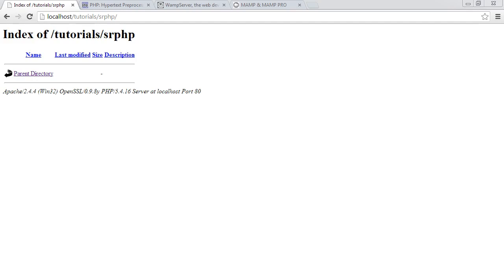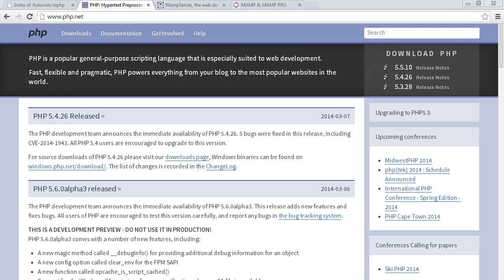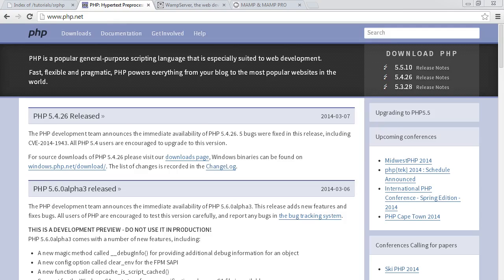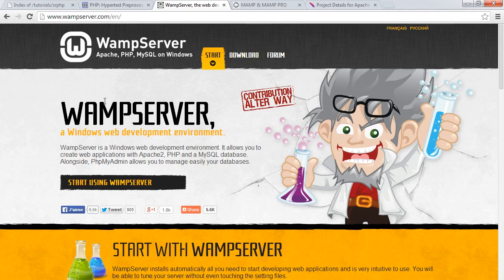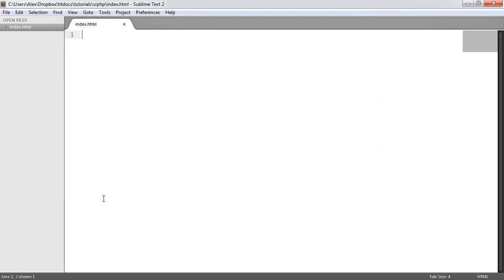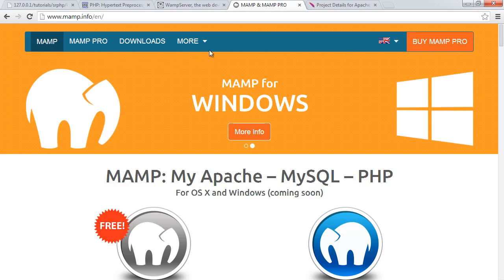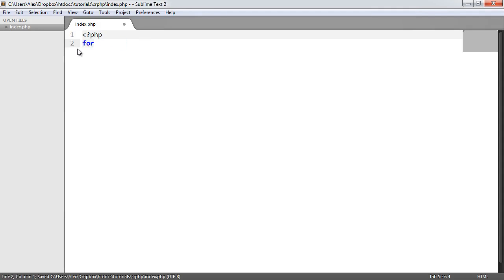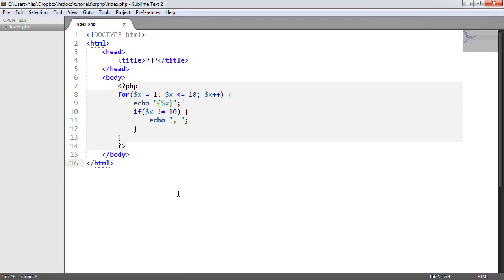01 What is PHP